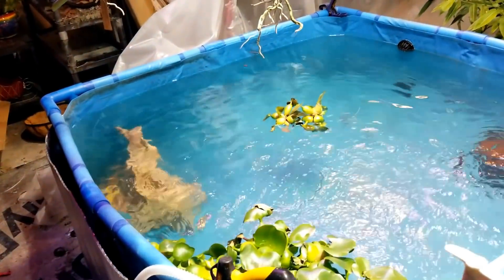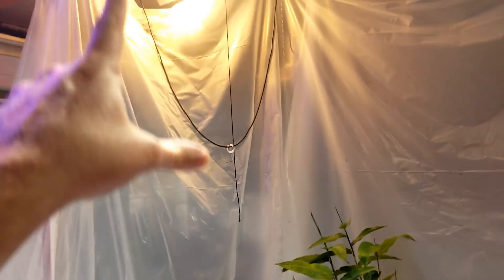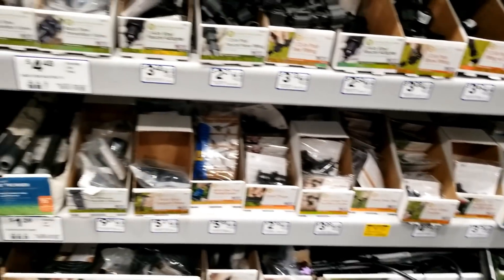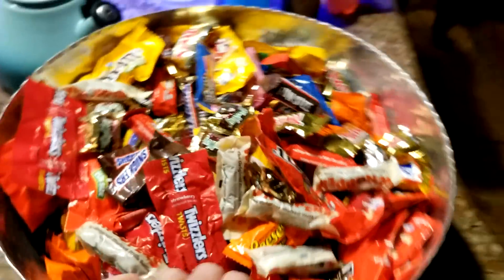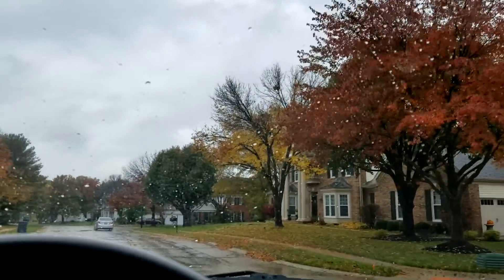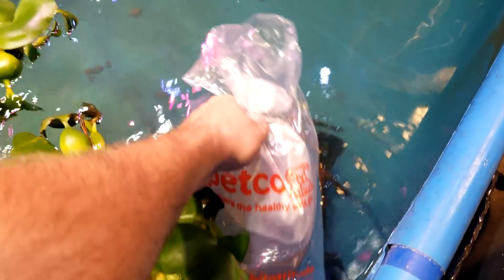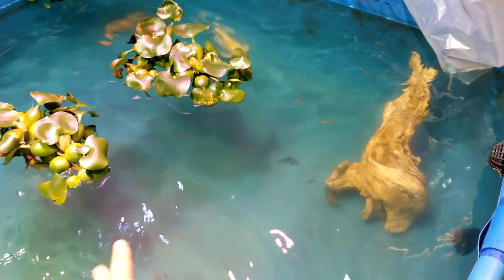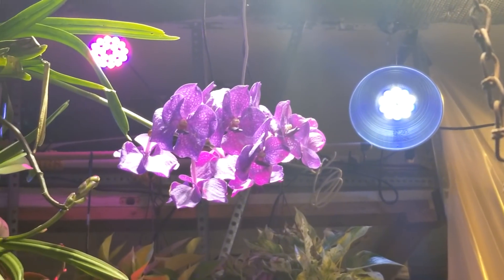Indoor Irrigation Plans / New Fish For The Pool Pond! Chinese High Fin Banded Shark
What a week! I have the final pieces planned out and on order to instal an irrigation system in the winter grow space! I don't know if the hydroponic pump I have will even be useful for this application, but have to get it all laid out before bringing in the plants. The forecast says we will have low temps of 24°F here late next week, so next week's vlog I will be moving everything inside!
All of the fish both in the tank and pool pond are doing well. The Chinese High Finned Banded Loaches are tricky to get eating at smaller sizes, so they are taking up a little bit more time than most new fish normally would.